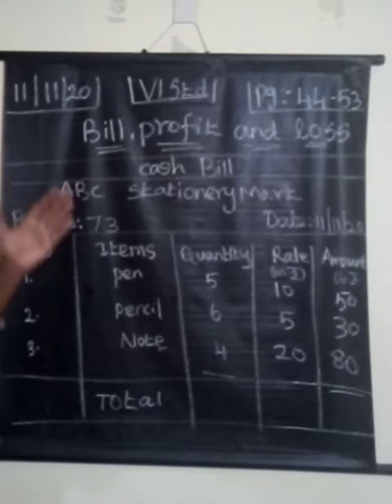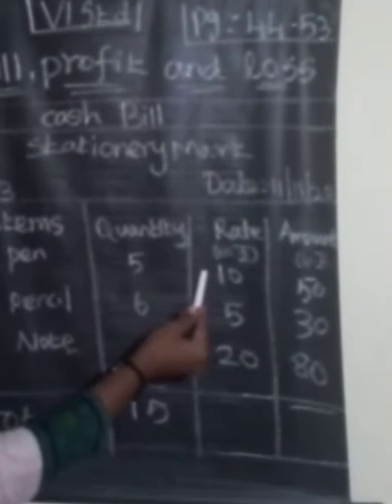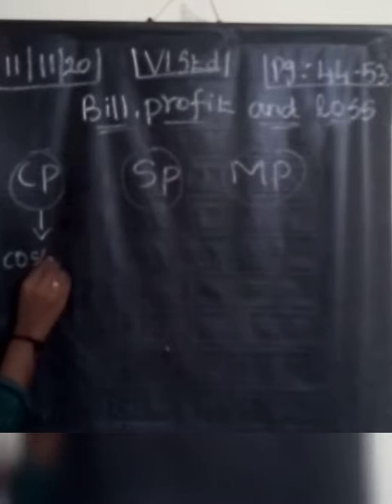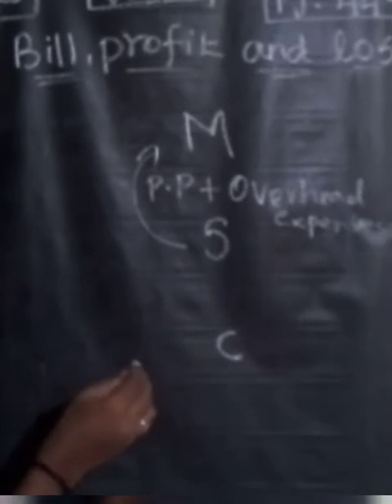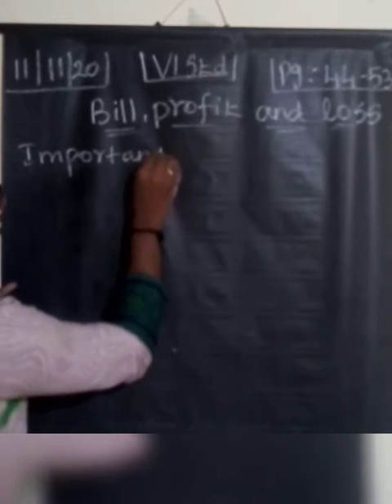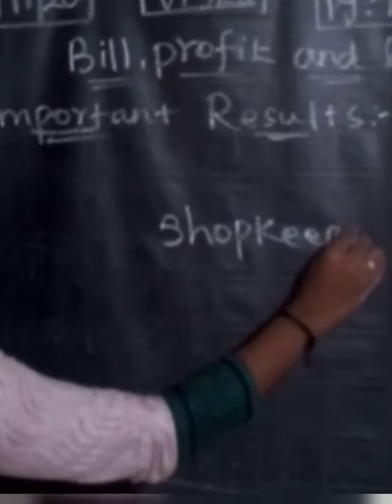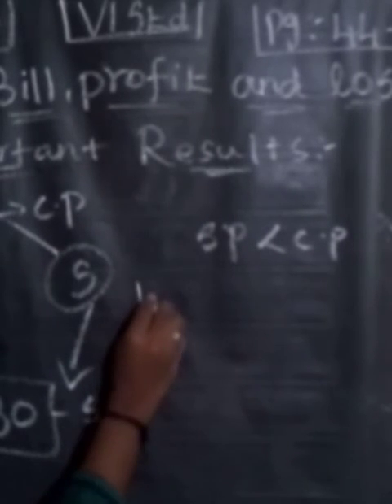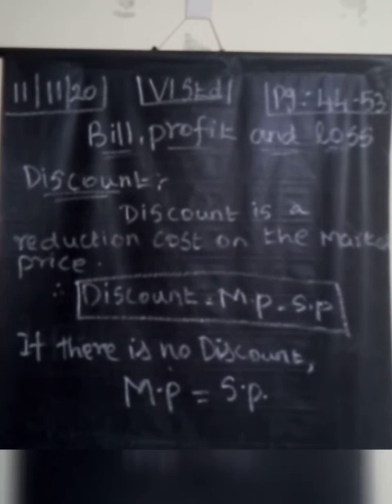11 November 2020